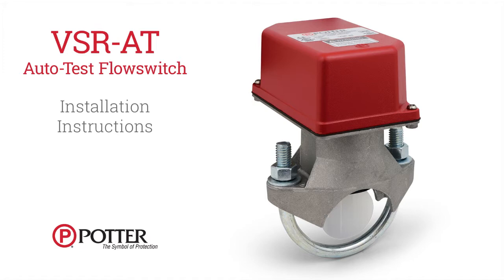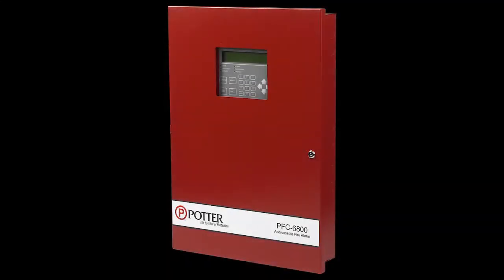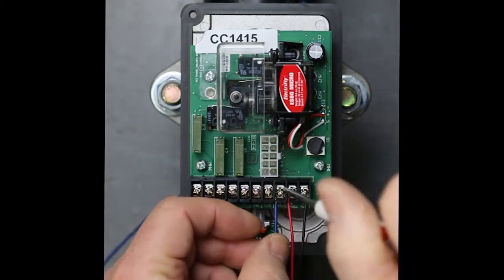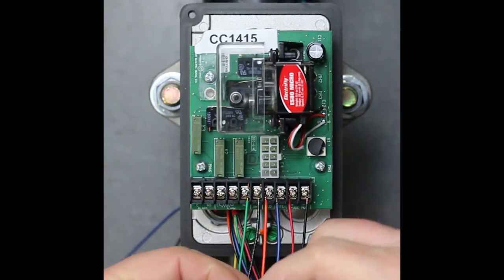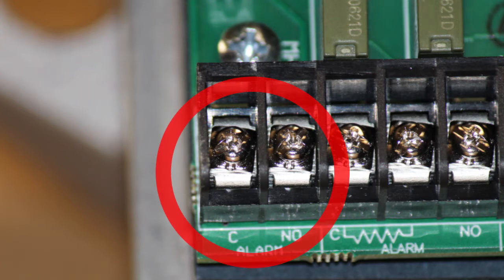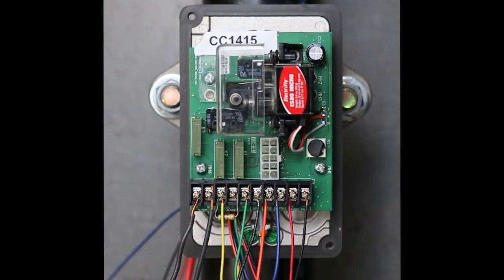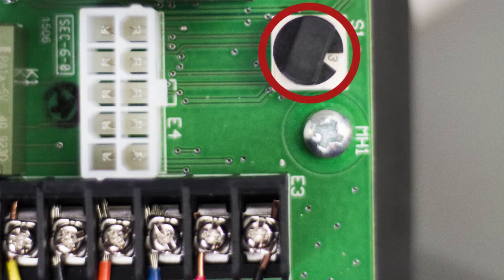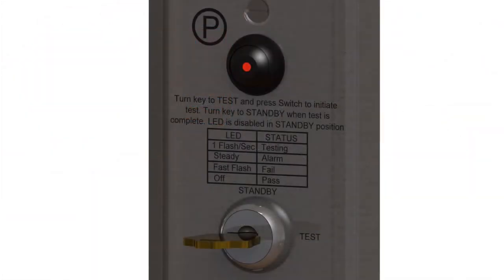How to Wire a Potter VSR-AT AutoTest Flow Switch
This video demonstrates how to properly wire a VSR-AT AutoTest Flow Switch.